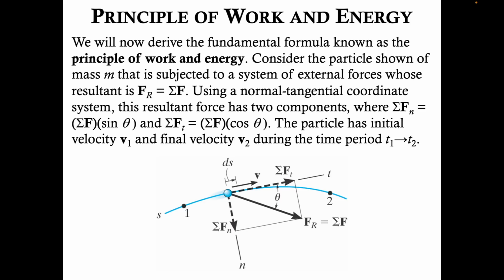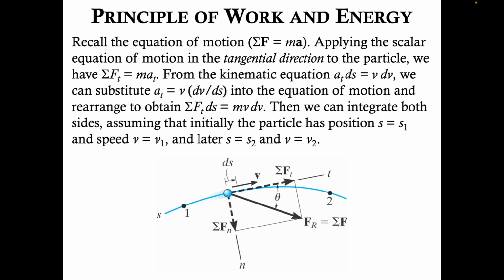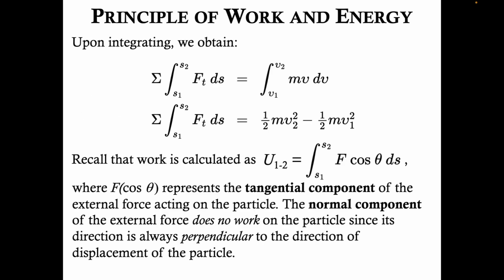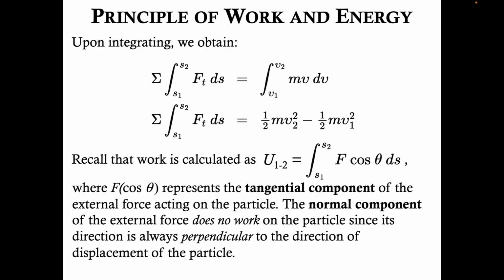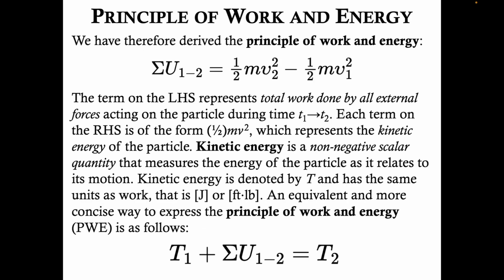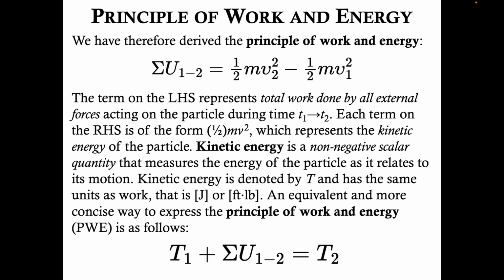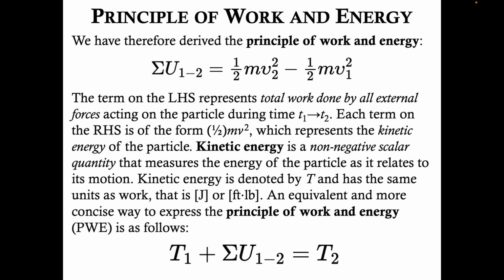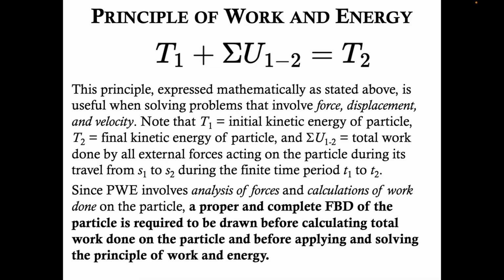The Principle of Work & Energy (Derived & Explained)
What is the Principle of Work & Energy (PWE)? In this video, we will learn how this important equation is derived and when/why it would be used.
0:00 Deriving PWE
2:09 Principle of Work & Energy (Equation)